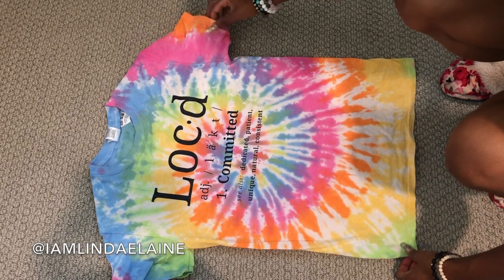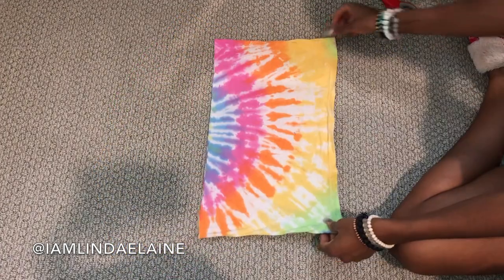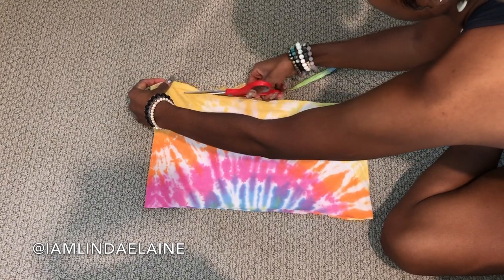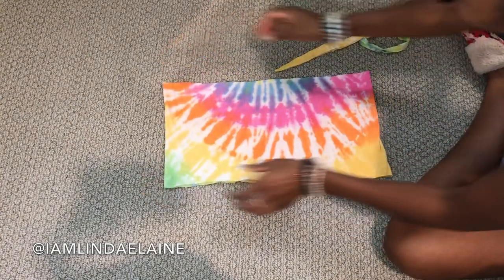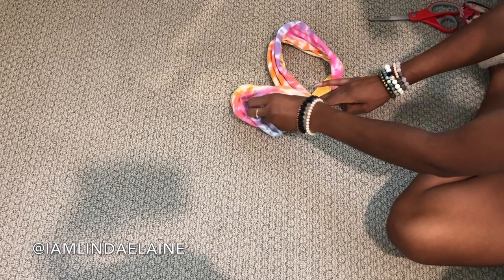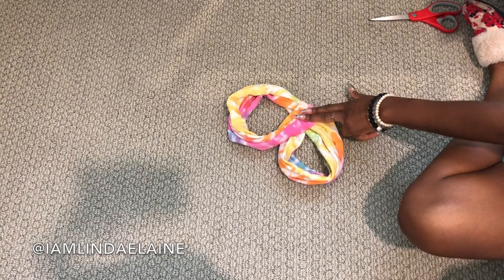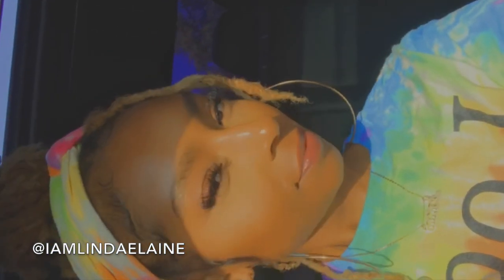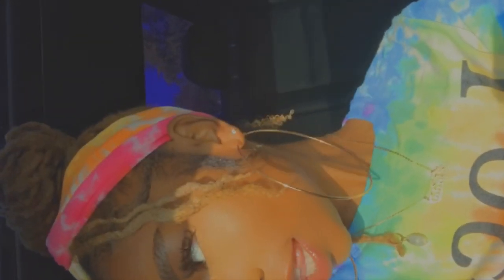DIY| How to: Make Matching Turban Style Headband from New or Old Shirt| No Sew| iamLindaElaine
Here's how I make my matching headbands to my shirts. It's super easy and anyone can do it. i'm a lover for DIY when it comes to making my clothing more me! You can make headbands with new or old t-shirts.